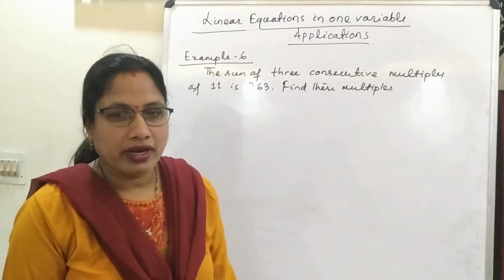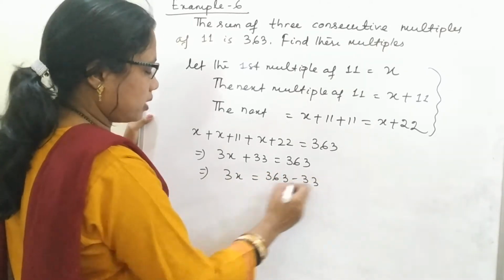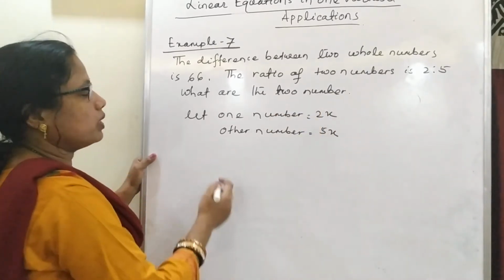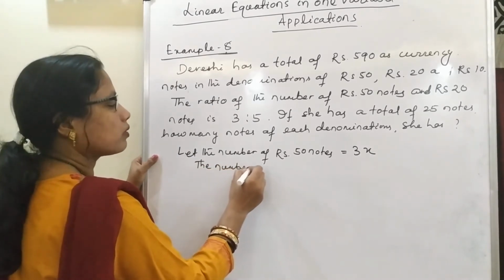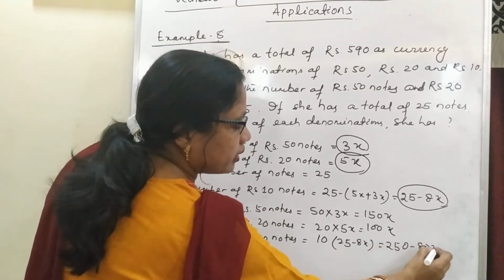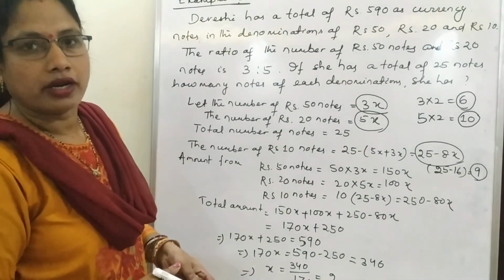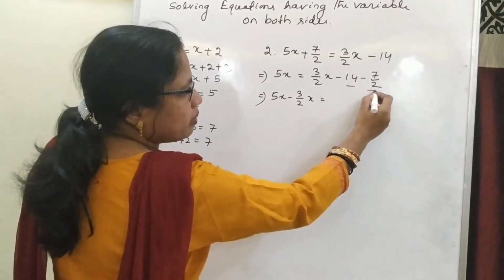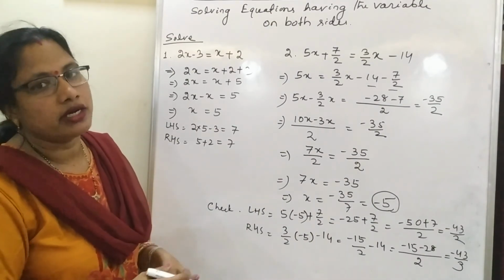8th_Mathematics_Linear Equation in One Variable_Part-3